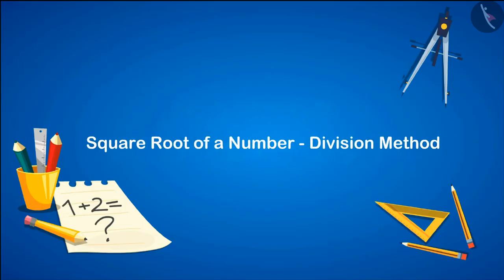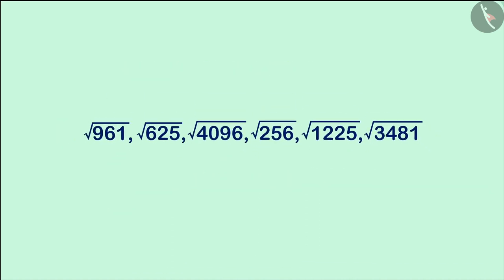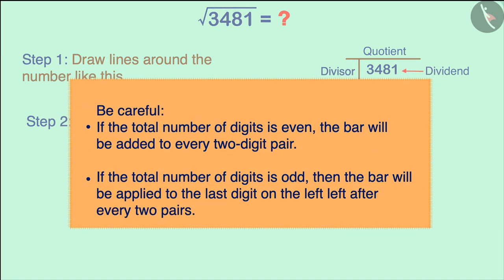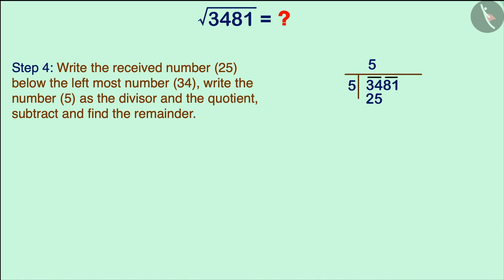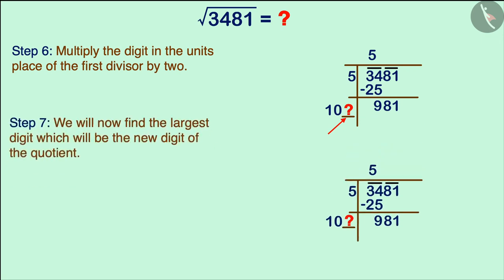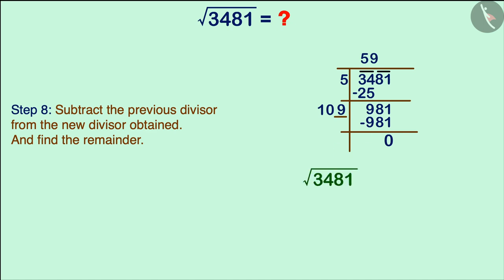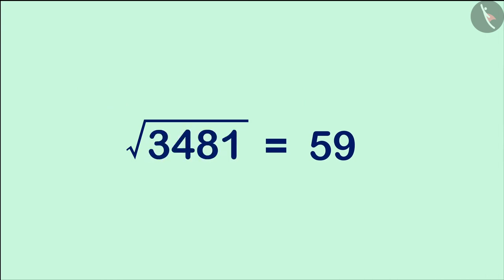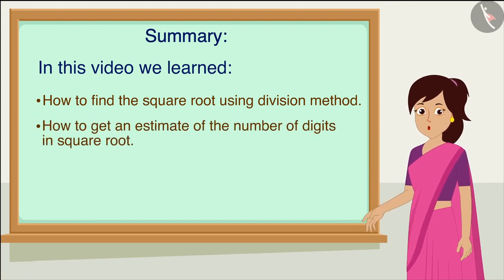Finding square root of a number by Division Method | Part 1/3 | English | Class 8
Finding square root of a number by Division Method | Part 1/3 | English | Class 8 | NCERT

Square Root of a number- division method | Squares and square roots | Grade 8 | NCERT | Squares and square roots

Welcome to part 1 of Square Root of a number- division method. In this video, we will discuss the concept of Square Root of a number- division method.